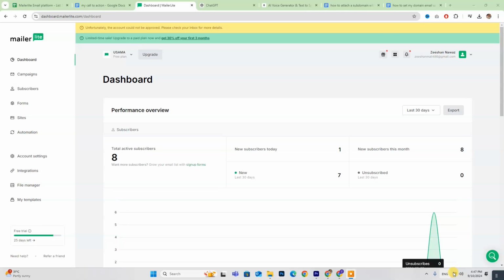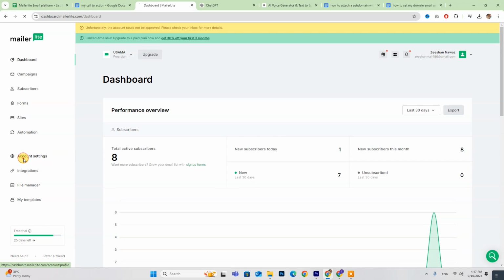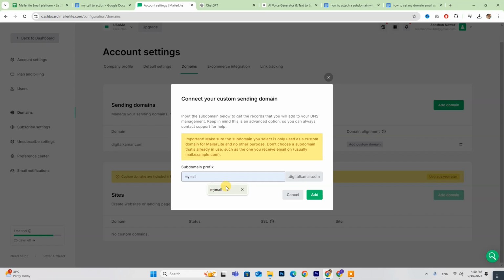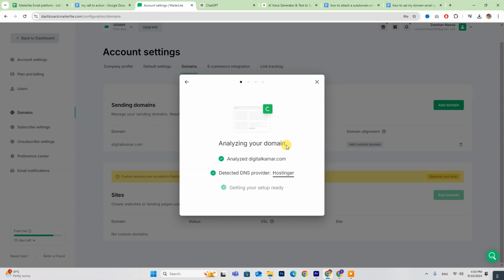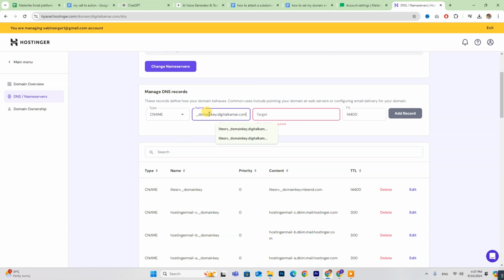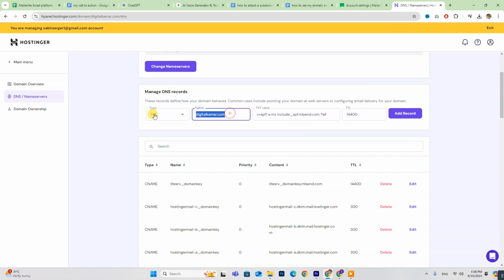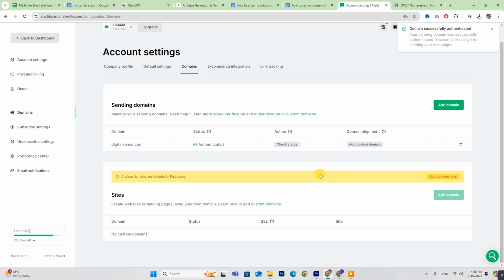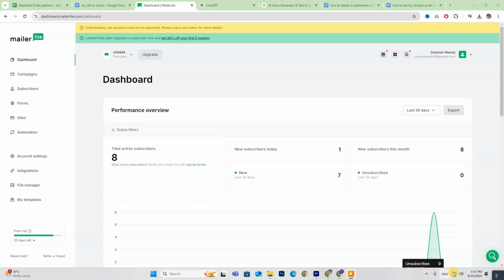How to Attach a Subdomain with MailerLite (Connect Subdomain to MailerLite)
How to Attach a Subdomain with MailerLite

In this tutorial, I'll guide you through the steps to attach a subdomain to your MailerLite account. We'll cover how to navigate to account settings, add a custom domain, and authenticate your subdomain. Follow along to ensure your subdomain is properly configured and verified.

Attach a subdomain with MailerLite
MailerLite subdomain authentication guide
Add and verify a subdomain in MailerLite